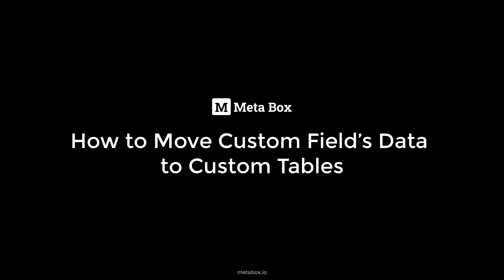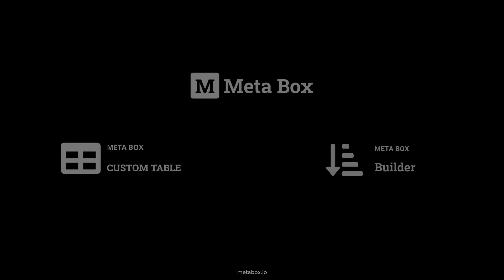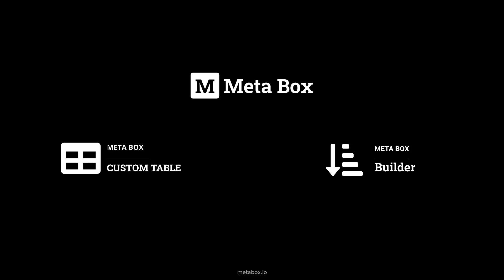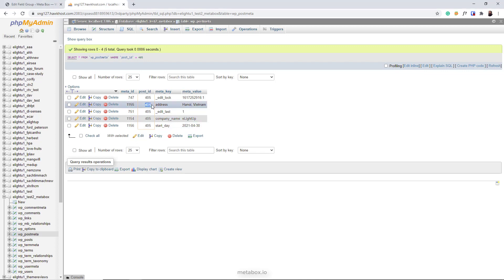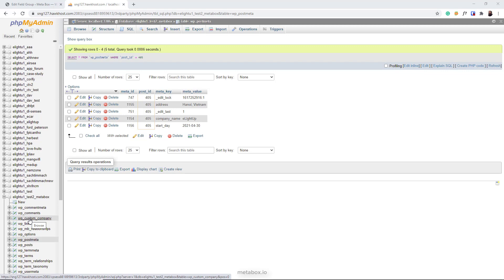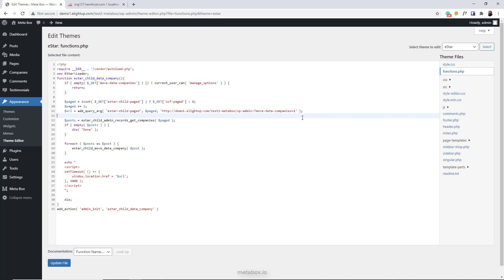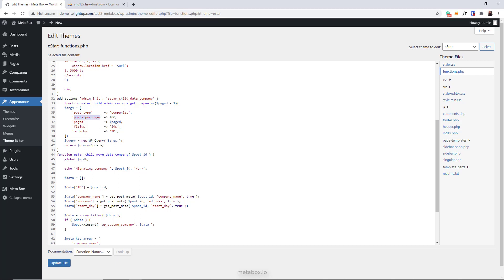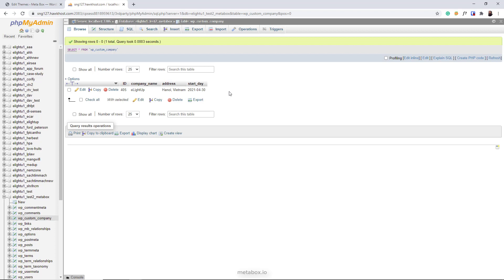Move Custom Fields’ Data to Custom Tables | Meta Box Tutorial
If your website has too many custom fields’ data, your database will be bloated considerably. To solve this problem, you should try moving your custom fields’ data to a custom table -  the special feature of Meta Box.